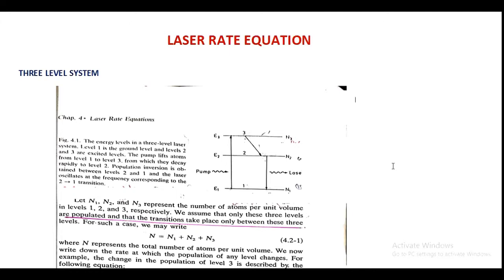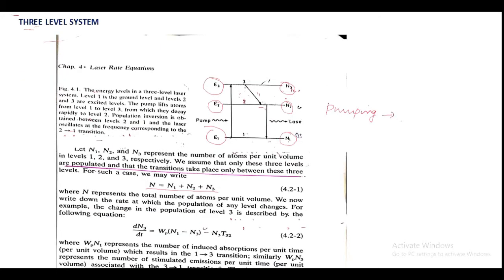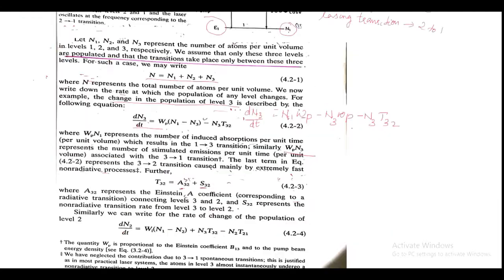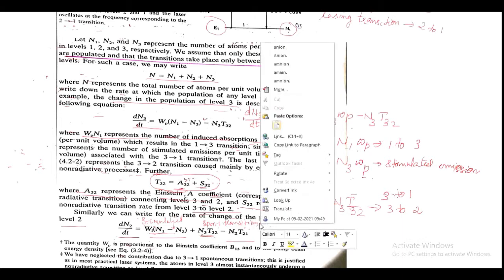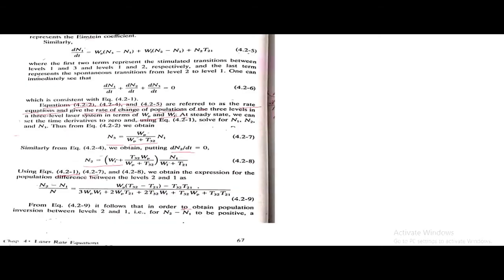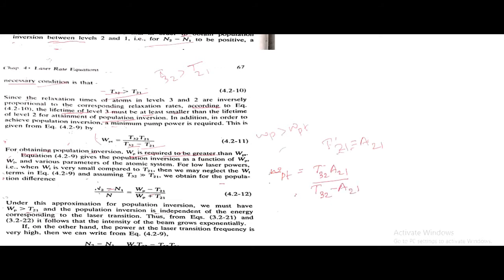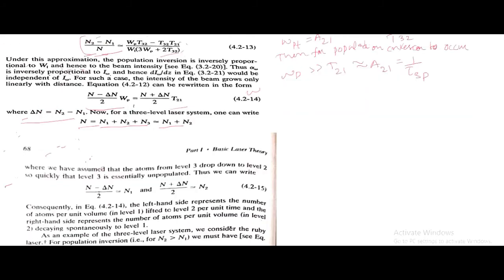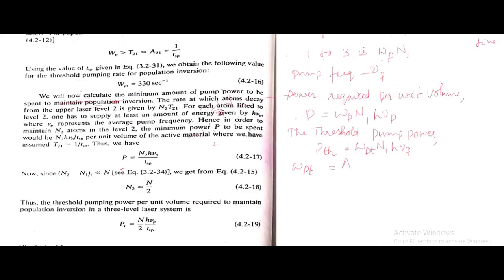Laser rate equation